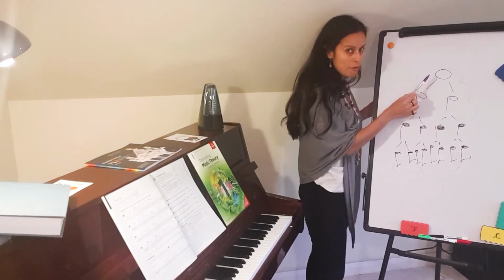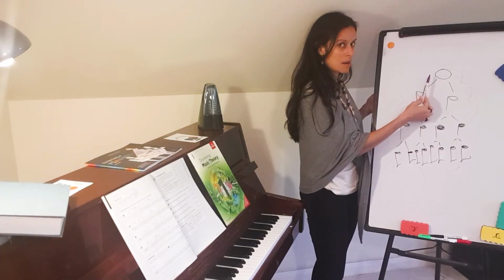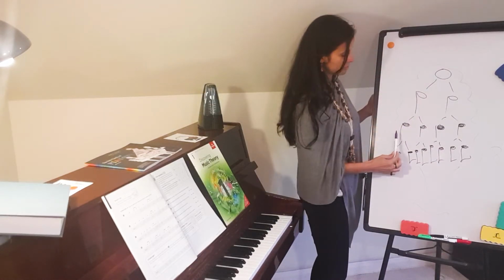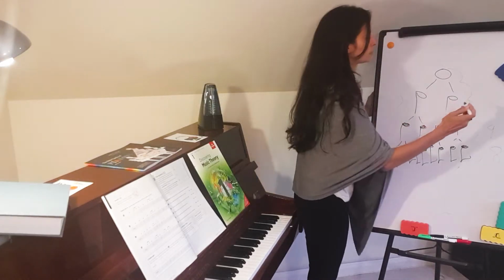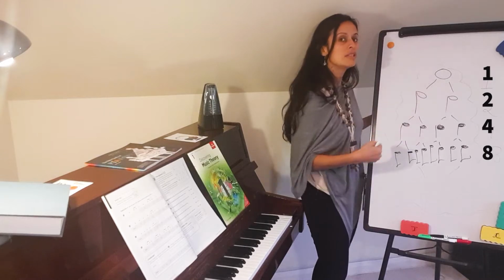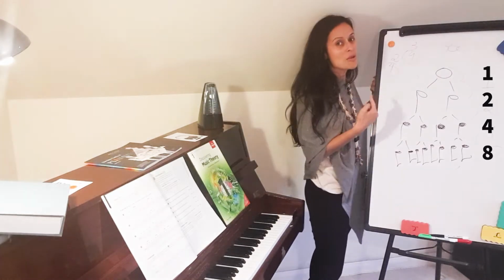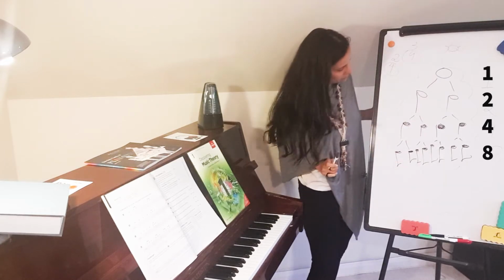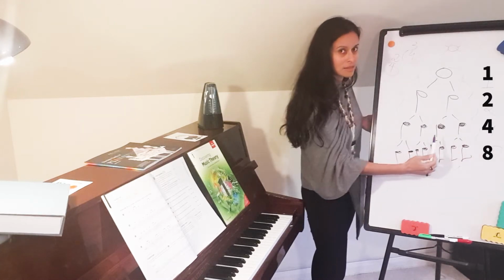ABRSM Music theory exam TUTORIAL: RHYTHM part I/II. (Grade I).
GRADE I : ABRSM music theory (new online exam).
First topic: rhythm (part 1).  Video 2.

For our grade I tutorials, I encourage you to buy "Discovering music theory: the ABRSM grade I workbook" by ABRSM to your child/pupil/yourself. On this video we go from page 05 to page 07, solving all the proposed exercises with  focus on time signatures.